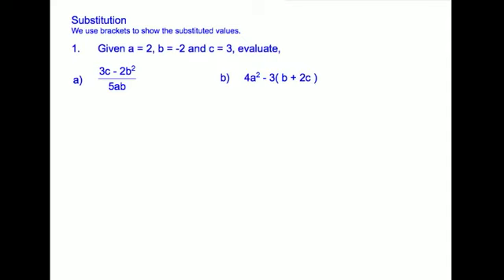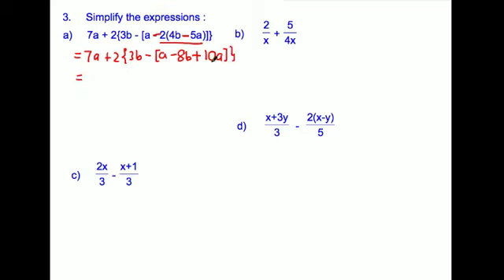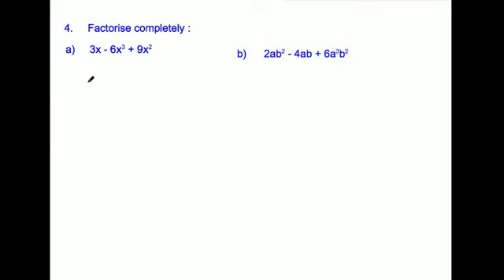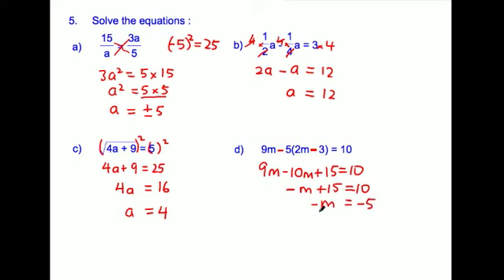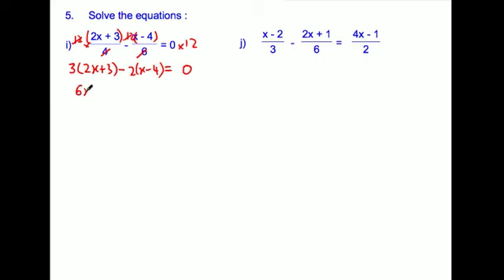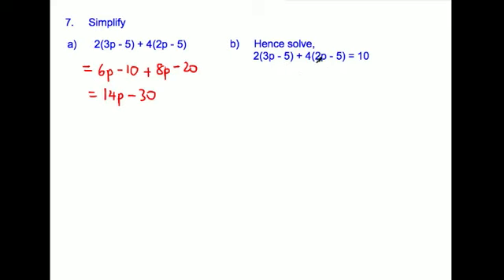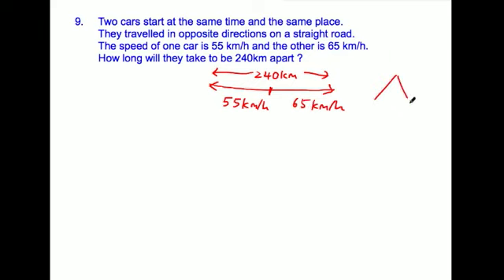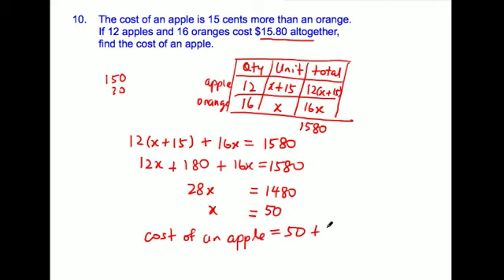test1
Solutions to algebraic test